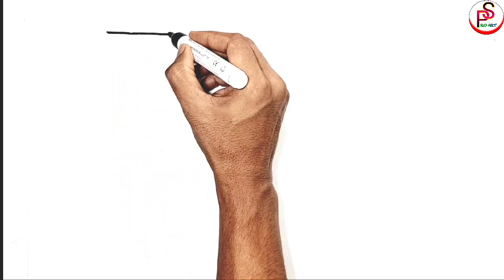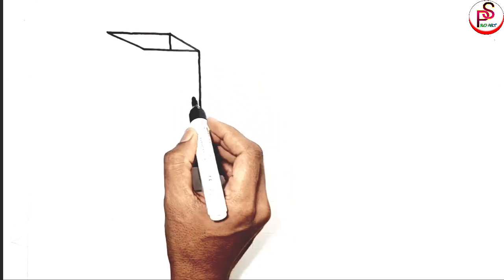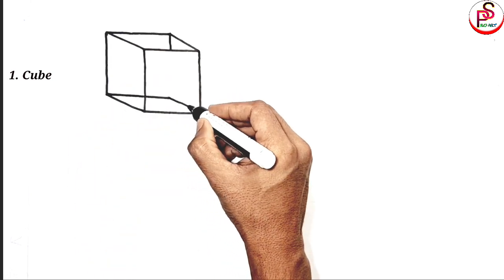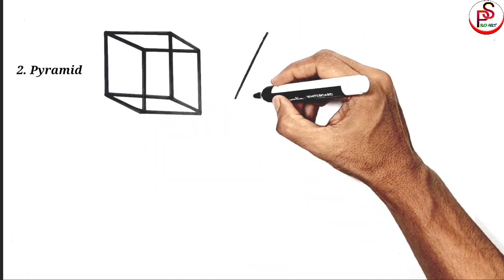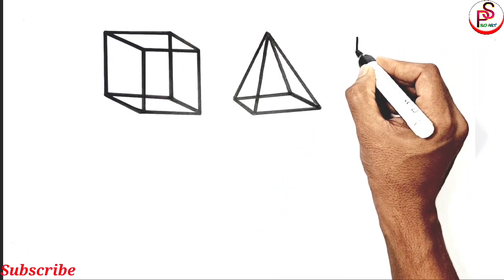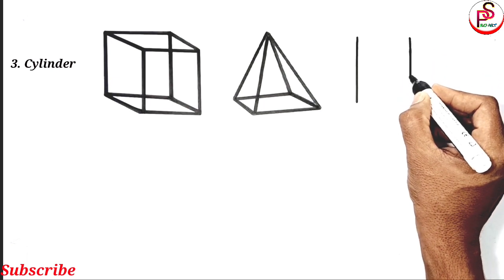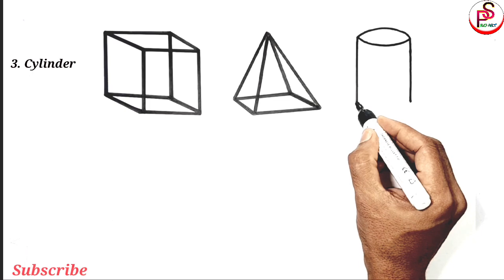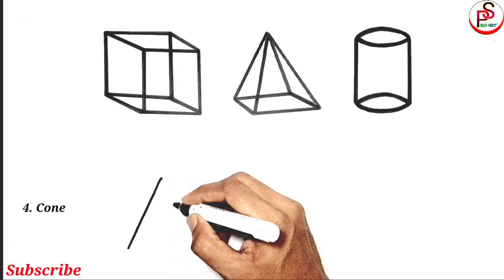3D Geometric Shapes Drawing, Painting,Coloring for Kids | 3d Shapes Drawing #289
Today I am drawing 3D Geometric shapes . in this video drawing six different types of 3d shapes and coloring let's see and learn  .